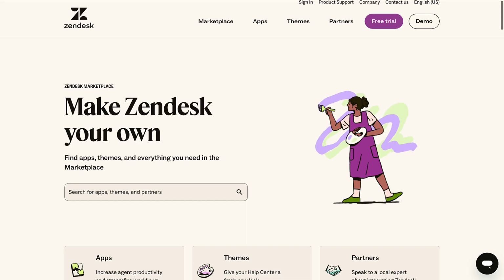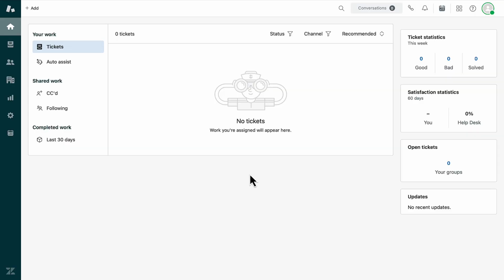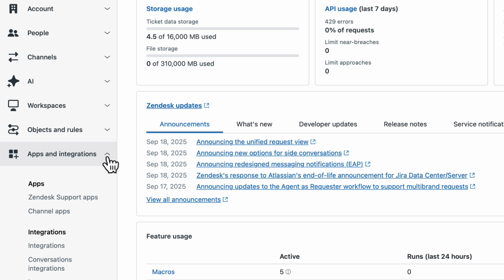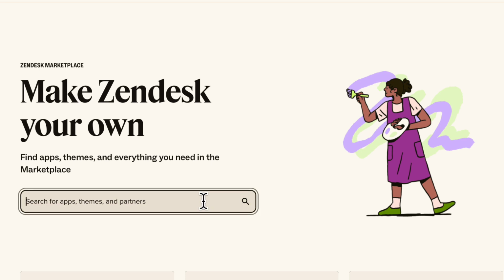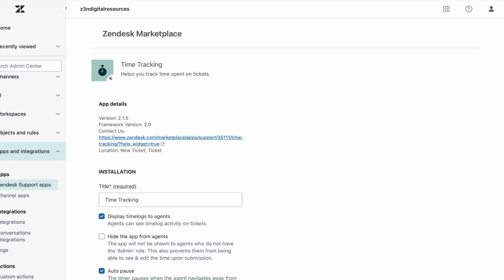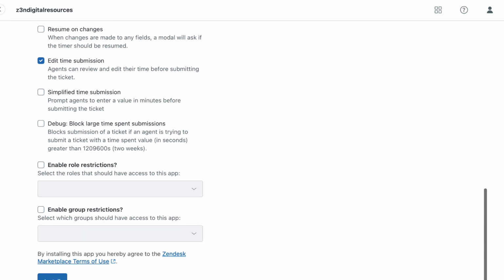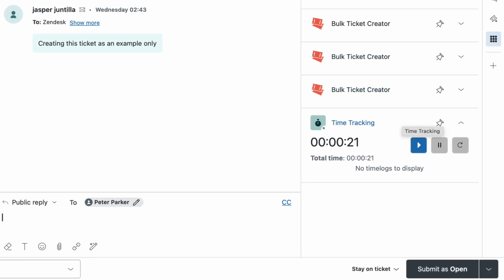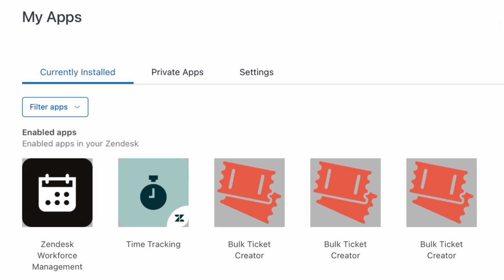How to install and use apps in Zendesk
Learn how to install and use apps from the Zendesk Marketplace with the Time Tracking app as an example.

Timestamps:

00:00 - Intro
00:29 - Admin center
00:43 - Zendesk marketplace
01:03 - Installing the app
01:30 - Using the app

Head to The Zendesk Community, an online discussion space where you can ask questions, post product feedback, share tips, and talk with other users worldwide, 24/7